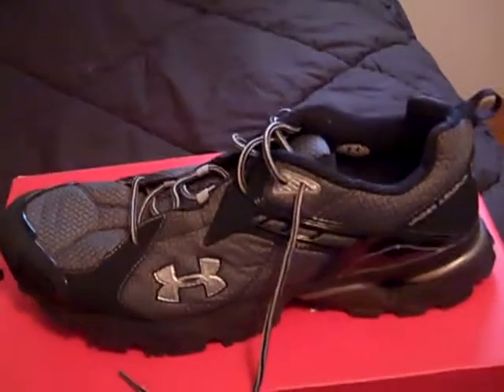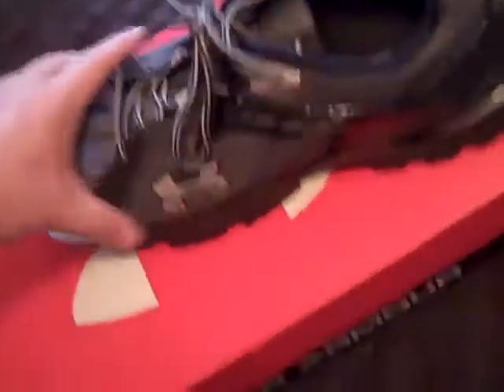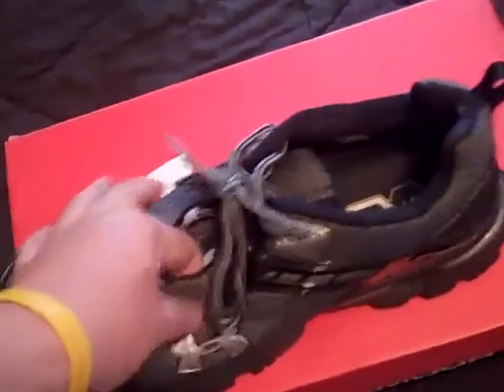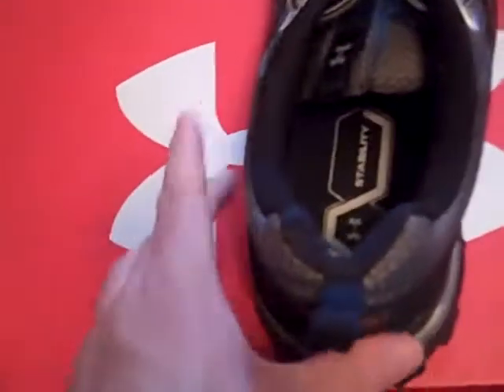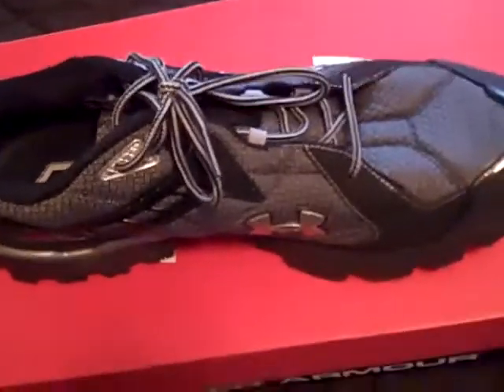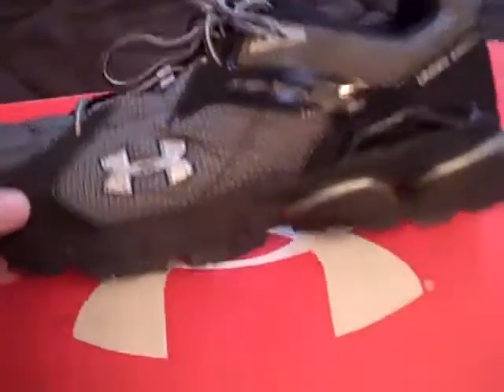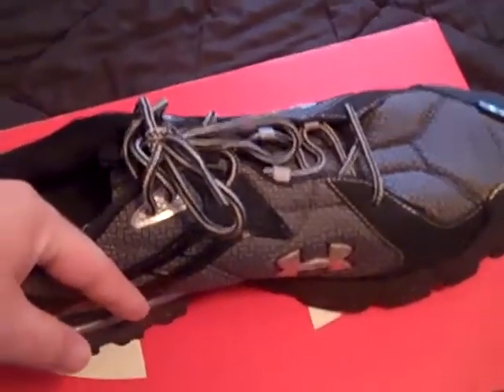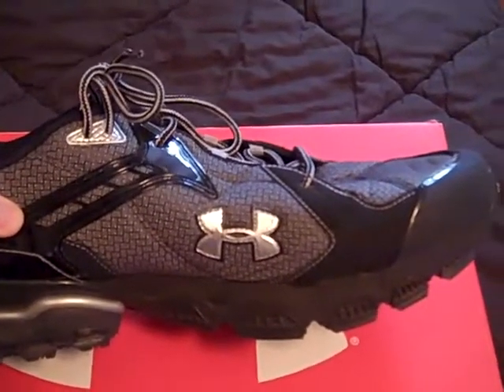Under Armour Janan Running Shoe Review